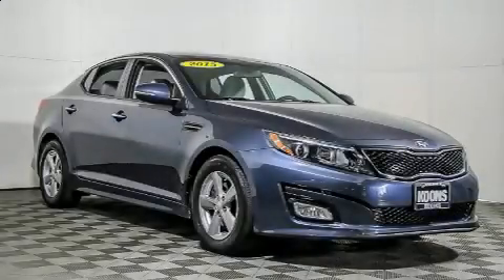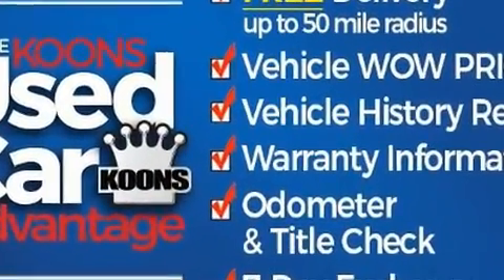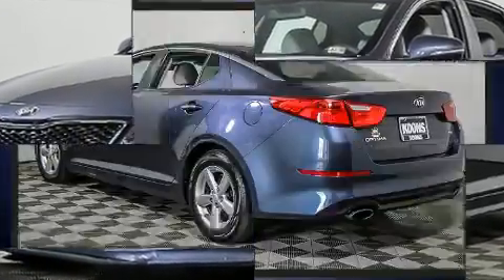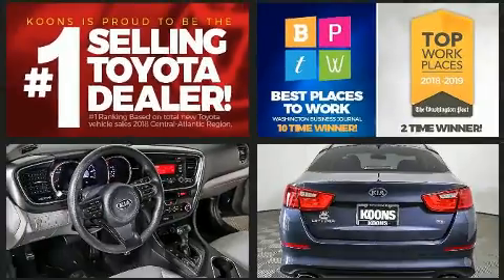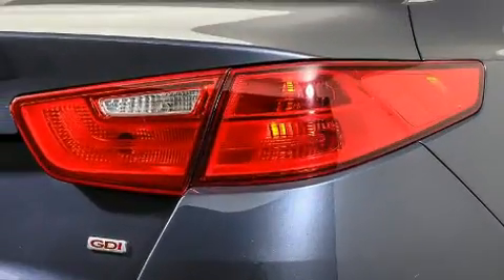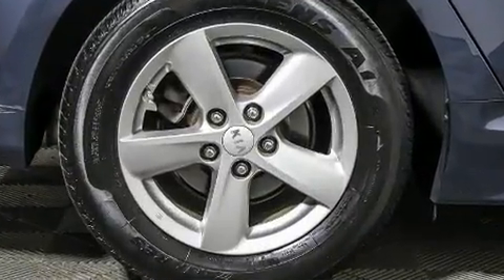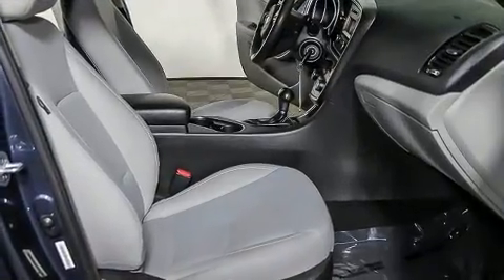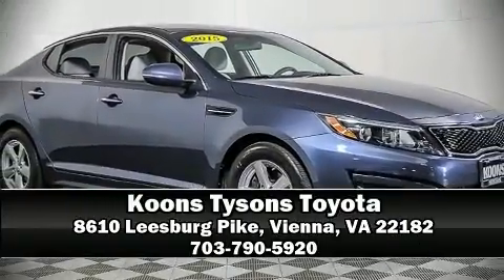2015 Kia Optima LX in Vienna, VA 22182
Come test drive this 2015 Kia Optima. This 4 door, 5 passenger sedan still has fewer than 70,000 miles! It features an automatic transmission, front-wheel drive, and a 2.4 liter 4 cylinder engine. Kia prioritized practicality, efficiency, and style by including: delay-off headlights, 1-touch window functionality, a tachometer, a trip computer, power windows, cruise control, and air conditioning. You and your passengers will enjoy the stereo system, which includes a CD player with MP3 capability, steering wheel mounted audio controls, and 6 well positioned speakers. Kia ensures the safety and security of its passengers with equipment such as: head curtain airbags, front side impact airbags, traction control, brake assist, a panic alarm, and 4 wheel disc brakes with ABS. This car was designed with safety in mind, allowing you to drive with even greater assurance. Our sales staff will help you find the vehicle that you've been searching for. We'd be happy to answer any questions that you may have. Please don't hesitate to give us a call.